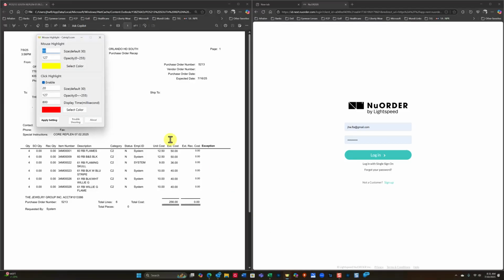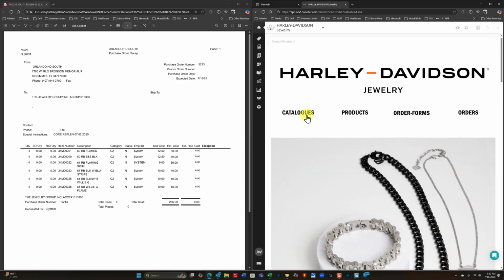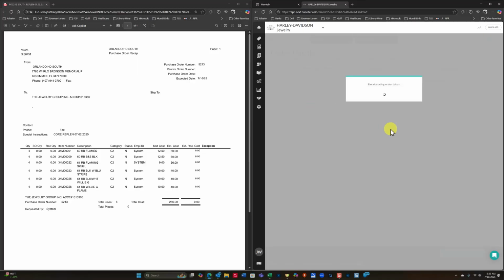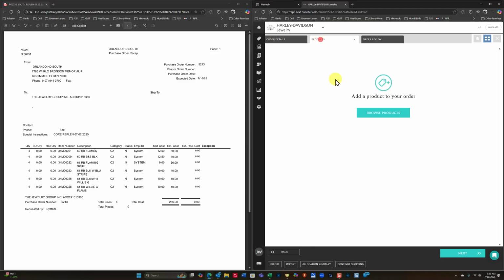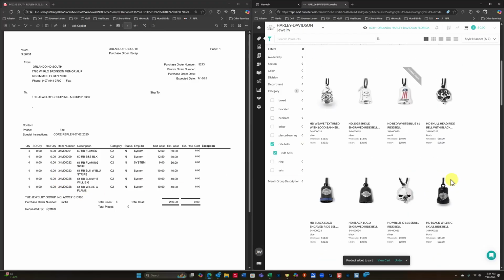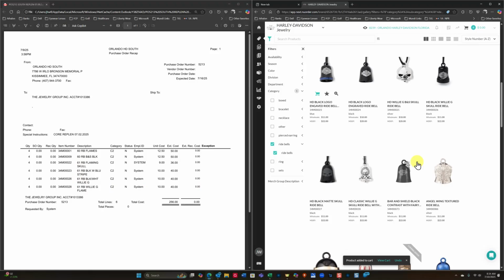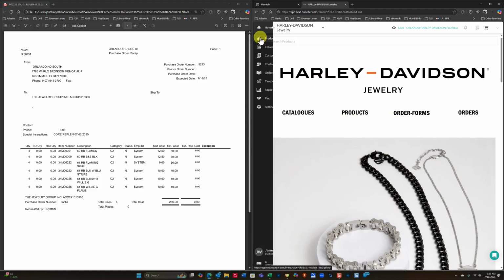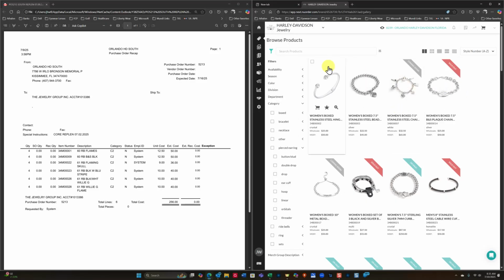NuORDER 101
Log in and Add products